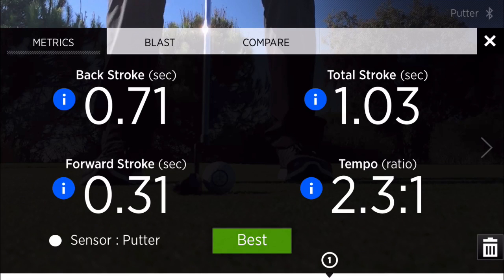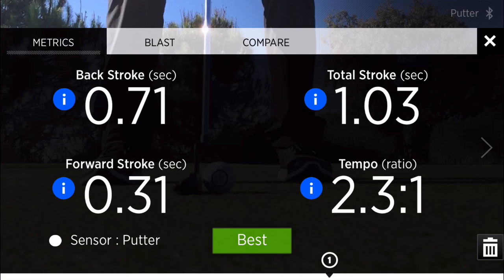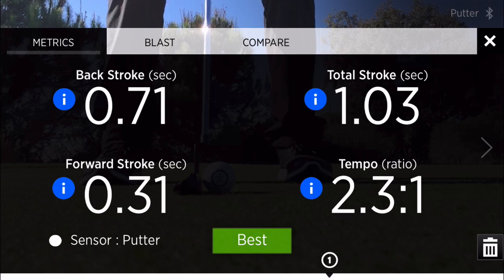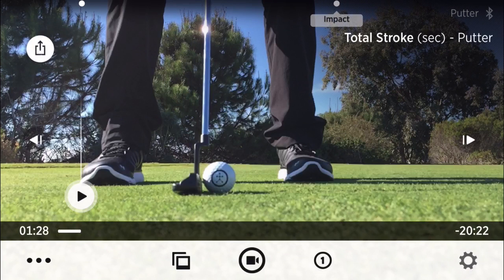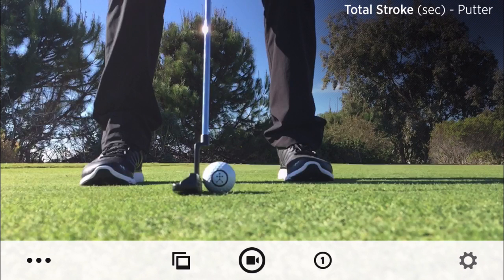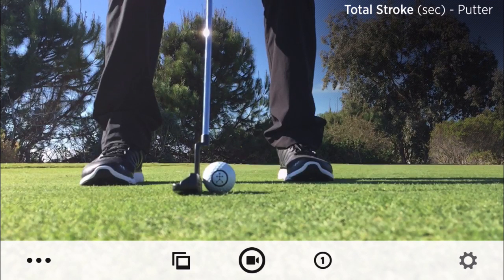Golf - Operational Modes Explained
Watch this video to learn more about Blast Golf's 3 major operational modes.

Blast Golf has 3 major modes: online, offline, and video.  Online mode allows you to receive real-time instant feedback on swing or stroke performance. In offline mode, play a round of golf and upload your data after the round. In video mode, film actions with 3D metrics synced with high-definition slow-motion video to analyze performance or brag with friends on social media.